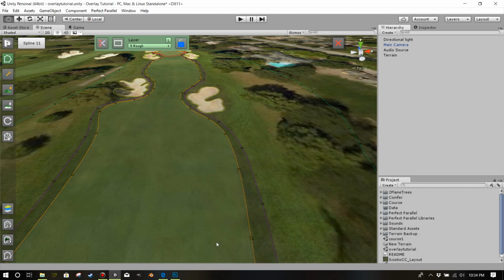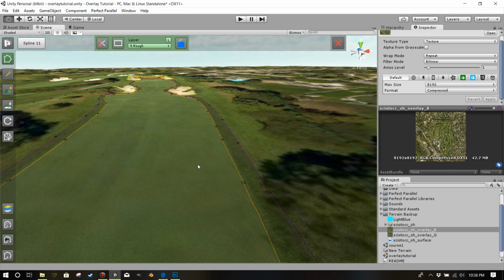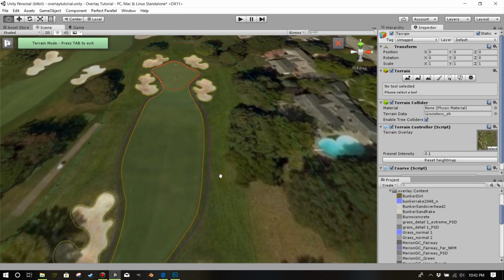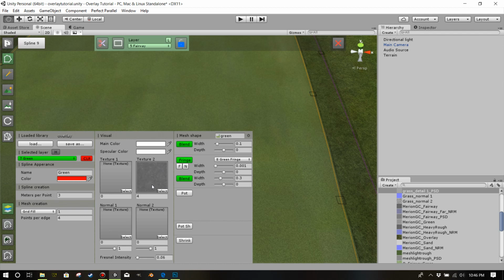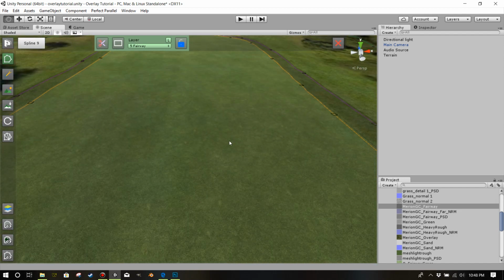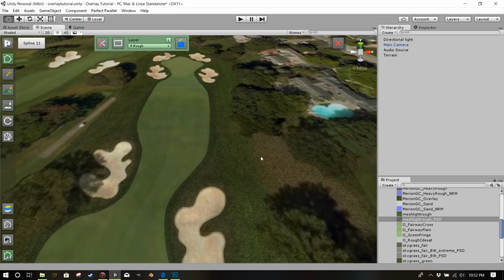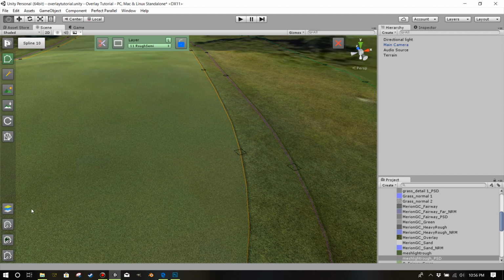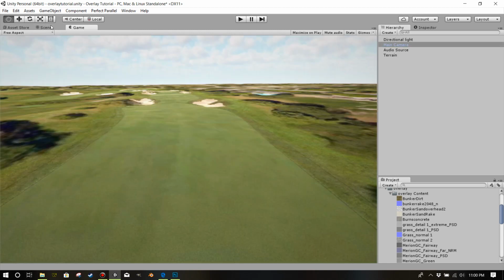Overlay Technique - Layers Library Setup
JNPG Course Forge Overlay Technique Concepts